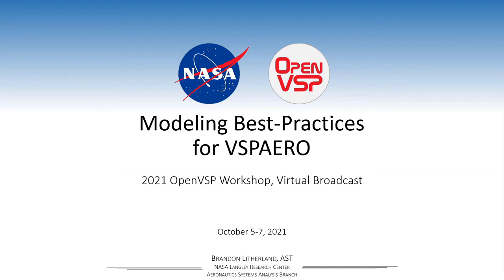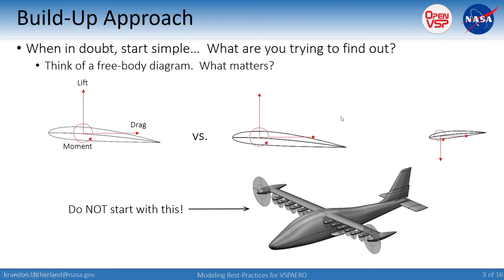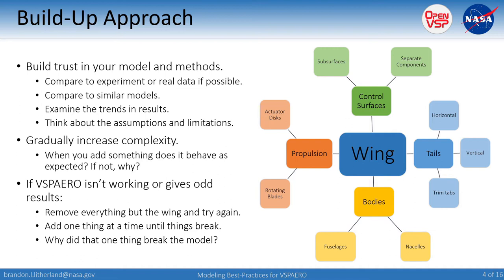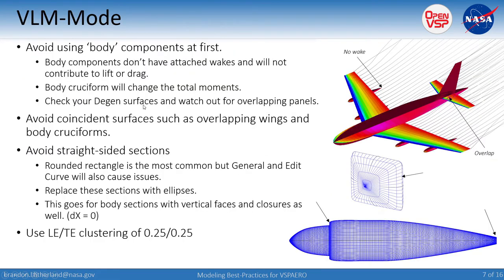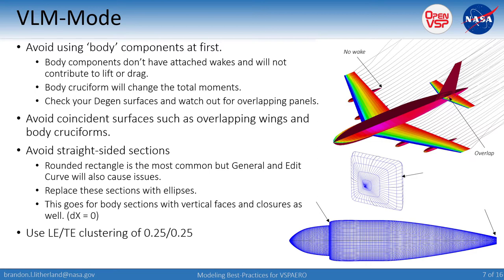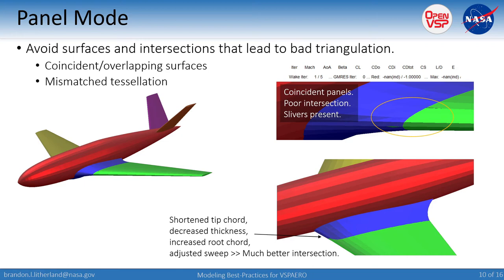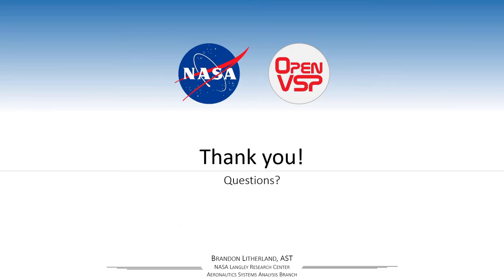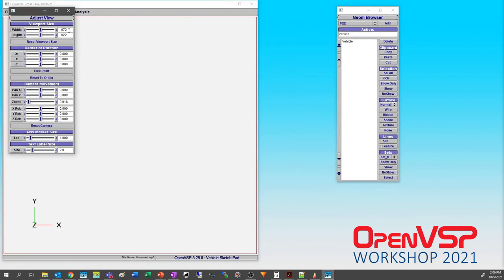Modeling Best Practices for VSPAERO